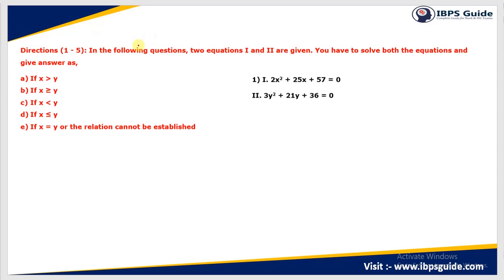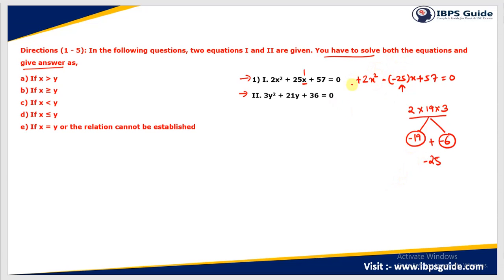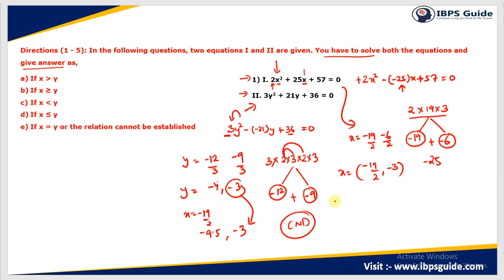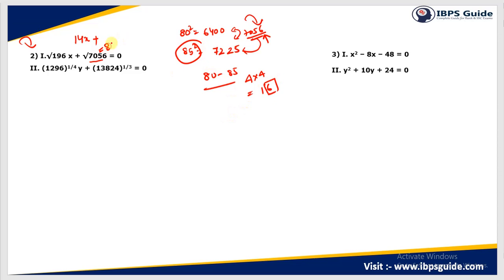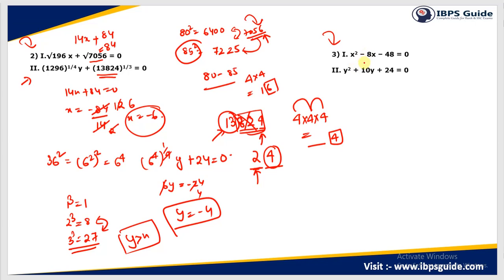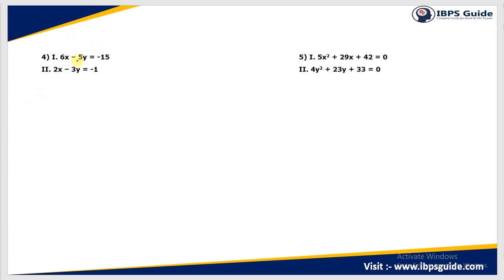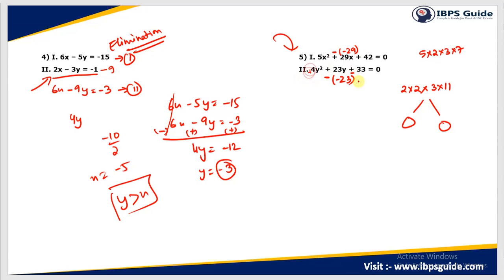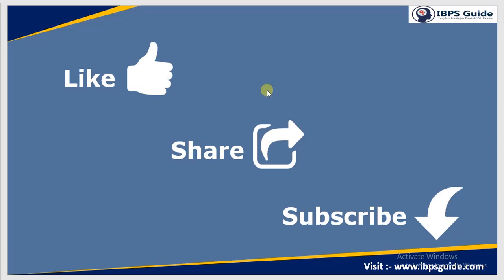Important Data Inequality Problems for IBPS RRB Clerk Prelims 2018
Dear Aspirants, Here we have given the Important Data Inequality Problems for IBPS RRB Clerk Prelims 2018. Candidates those who are preparing for the exams can use this.

Click Here for IBPS RRB Prelims COMBO (PO/Clerk) Free Mock Test

Click Here for IBPS RRB Office Assistant Prelims Free Mock Test